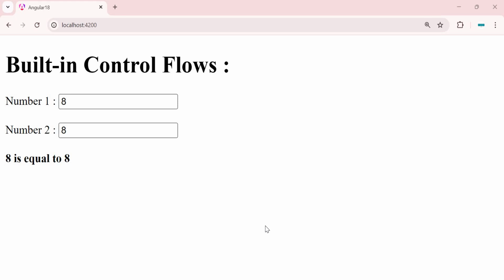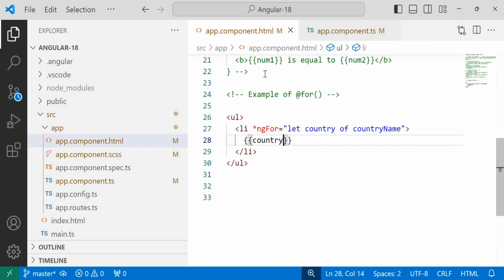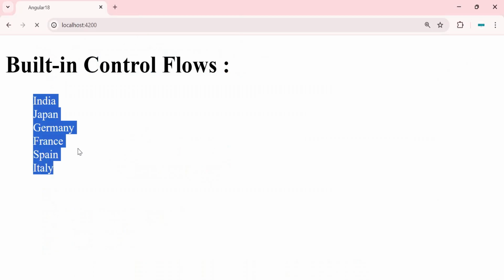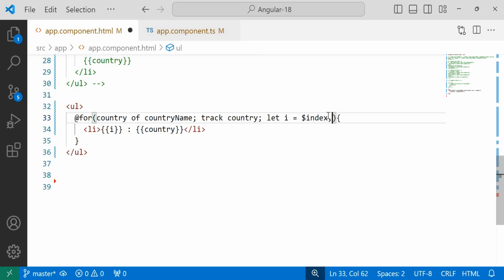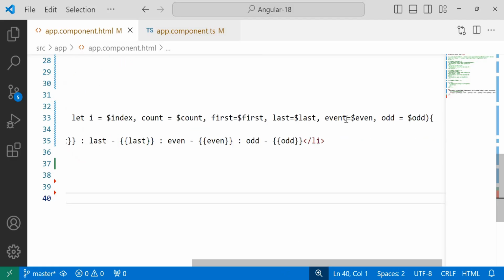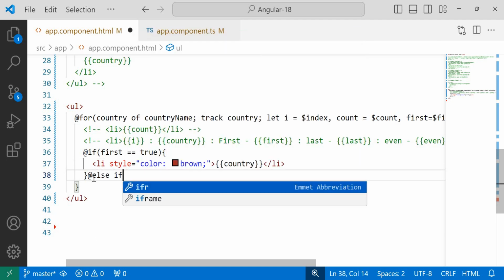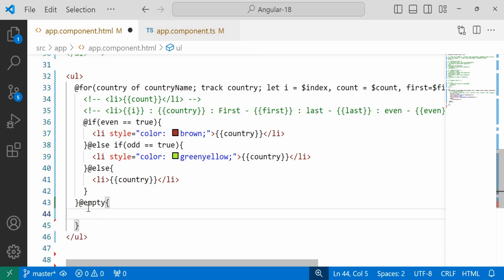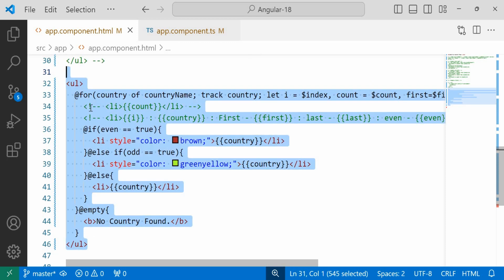#5 Angular 18 - Built-in Control Flows | @for, @empty | Angular 18 new features.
In this video we will see the example of @if(), @else if(), @else() directives or built-in control flow in Angular 18.

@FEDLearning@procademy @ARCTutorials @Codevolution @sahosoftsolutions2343